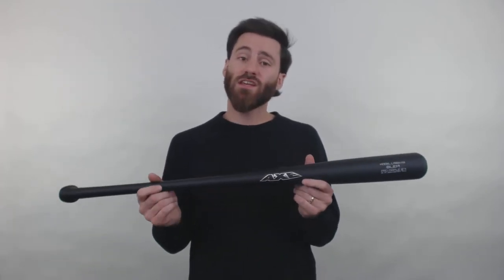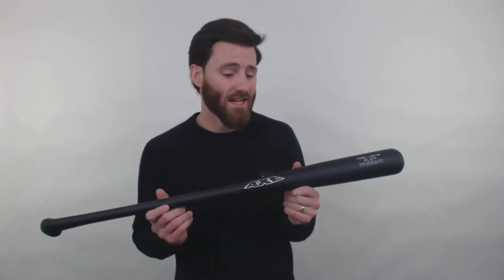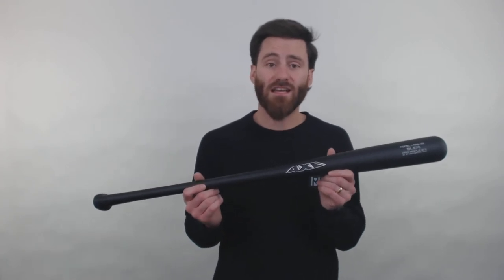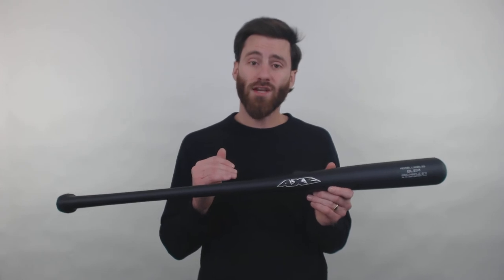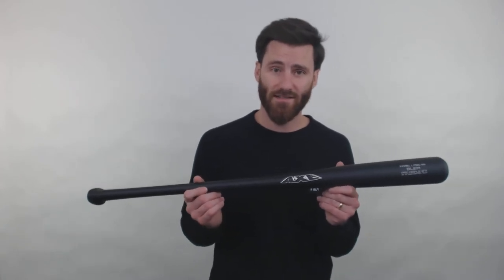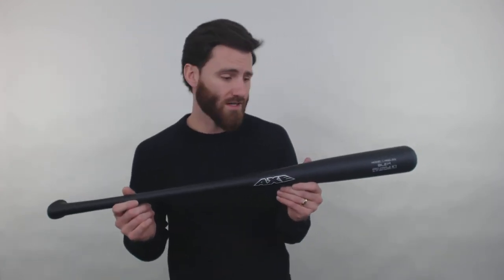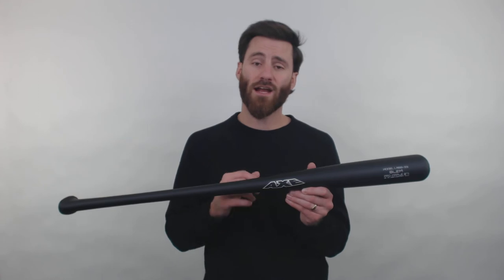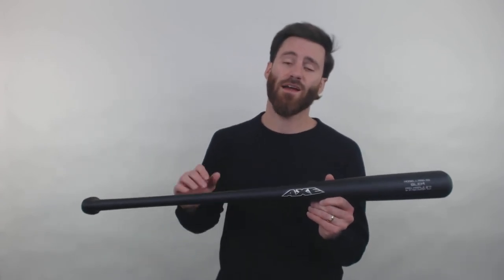Review: Axe 271 Blem Maple Wood Baseball Bat (L118B)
Save some big time cash when you grab an Axe Blem Maple Wood baseball bat. It might be a little heavier-in-weight or lighter-in-weight when compared to what is usually expected. However, this will be an excellent wood option for any player interested in dabbling in Axe bats!

Once you've selected a maple wood bat, head over to Routine. Ben was rocking one of their sweatshirts in the video. They are a lifestyle brand and they were originally inspired by baseball.